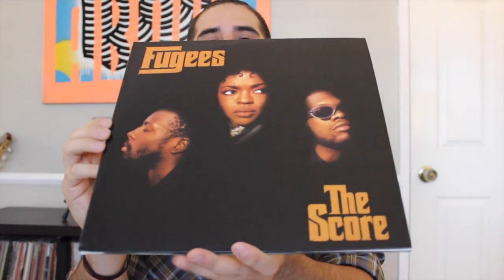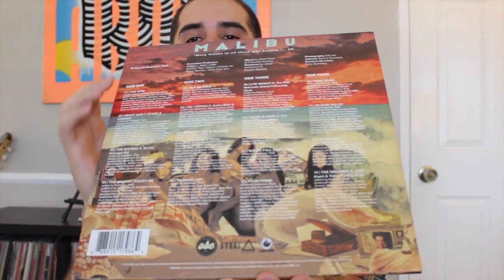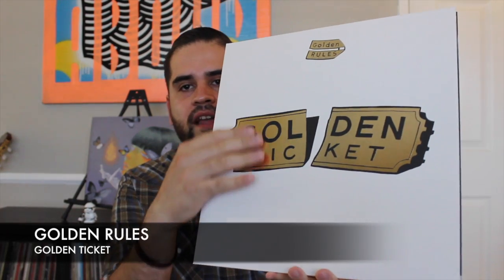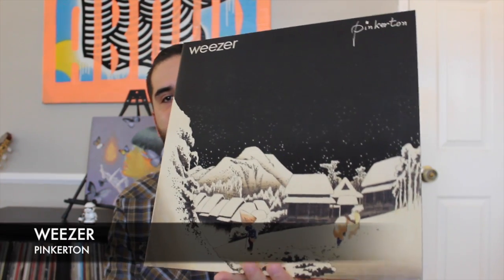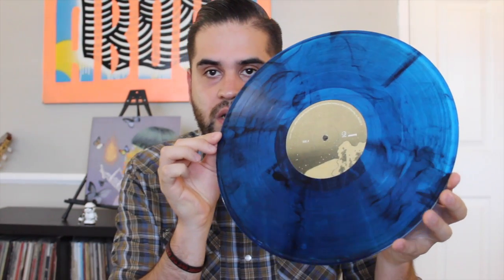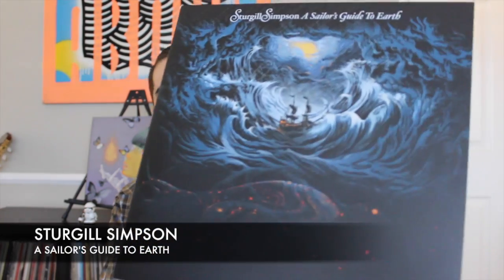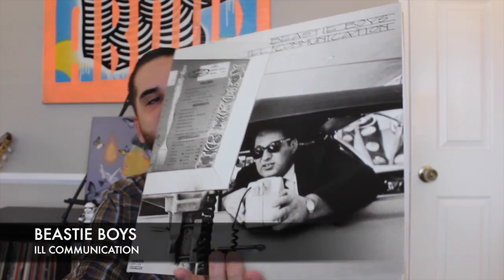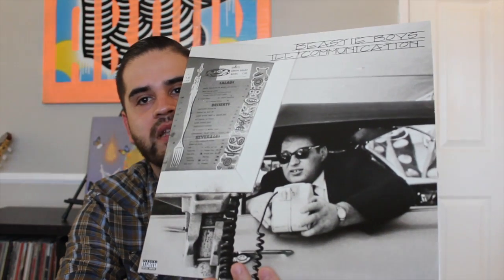Vinyl Haul - May 2016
Here is last months and this months records! Didn't get to go digging so its all Vinyl Me, Please pick ups ! Enjoy!!

Beat: Wally Sparx

The Fugees - The Score
Anderson .Paak - Malibu
Golden Rules - Golden Ticket
Weezer - Pinkerton
Sturgill Simpson - A Sailor's Guide to Earth
Beastie Boys - Ill Communication